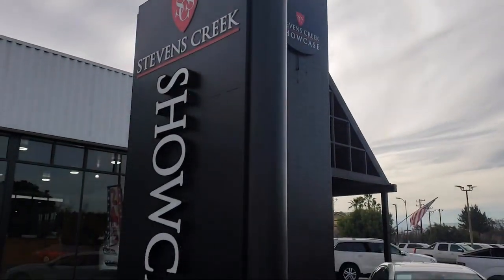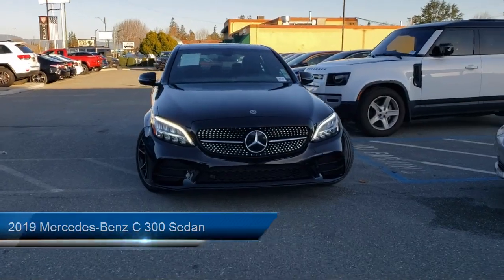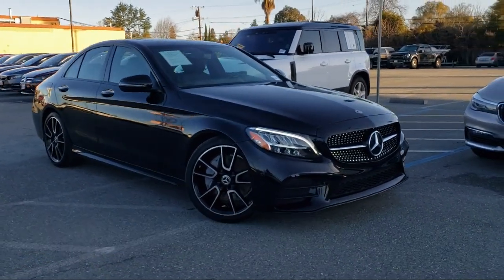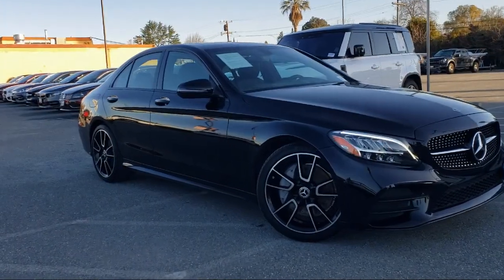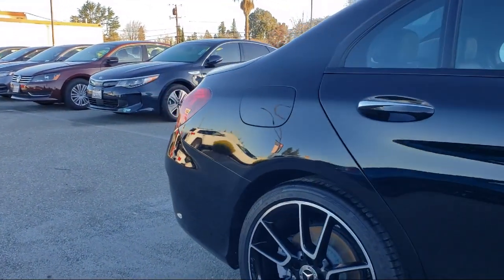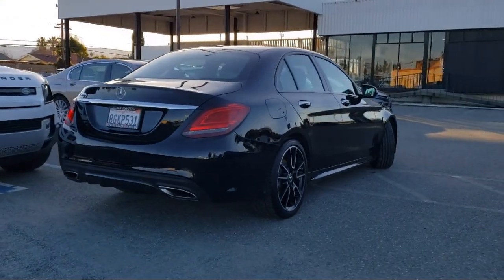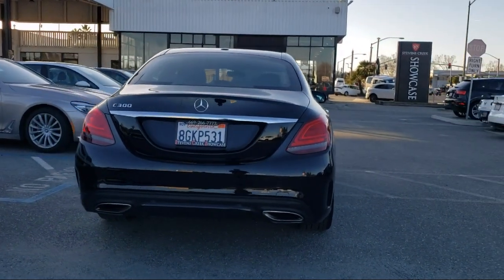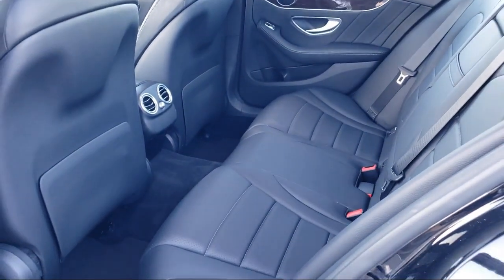2019 Mercedes-Benz C 300 Sedan San Jose Santa Clara Sunnyvale Campbell Palo Alto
2019 Mercedes-Benz C 300 Sedan Stock Number: Z2723 Vin:55SWF8DB4KU287817.